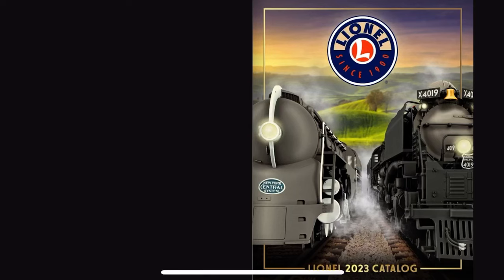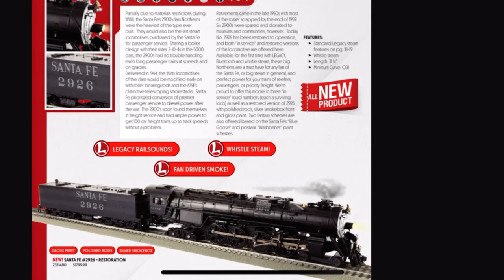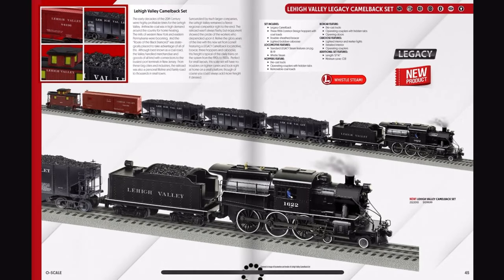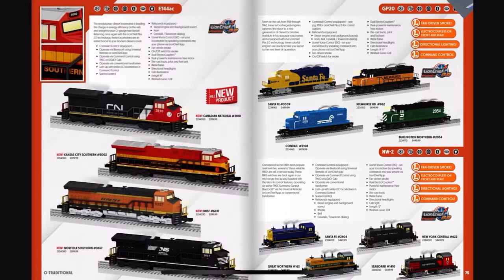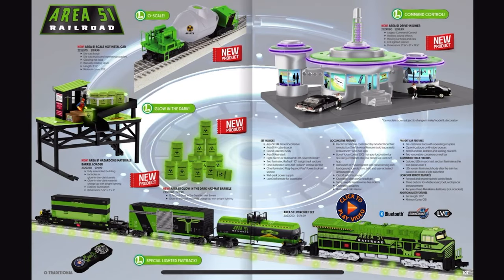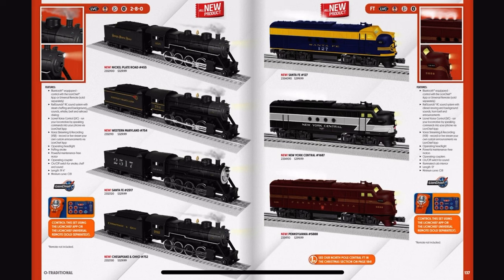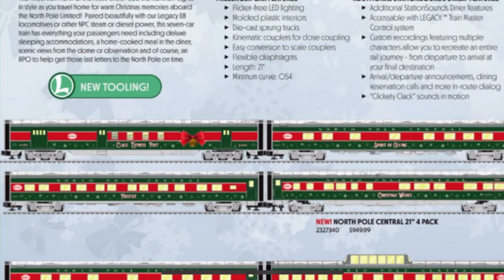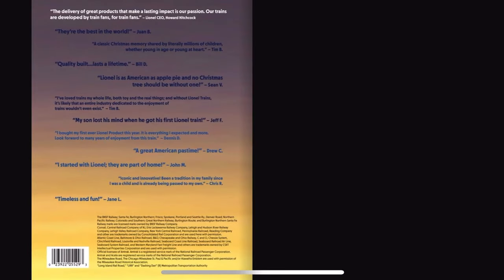My Unedited Reaction To The 2023 Lionel Catalog (WARNING: MORE SWEARING THAN USUAL)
too lazy to edit it